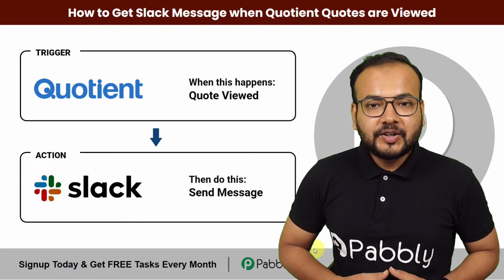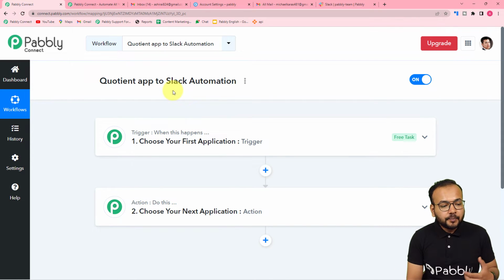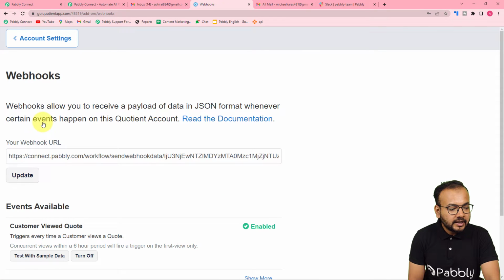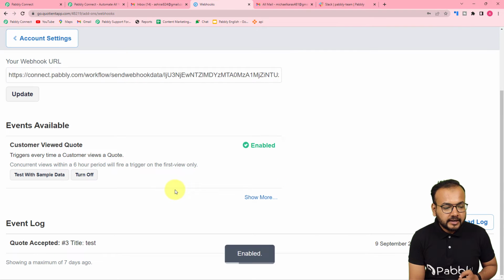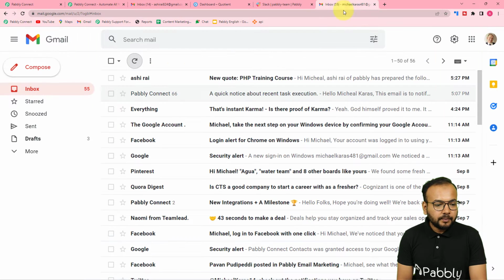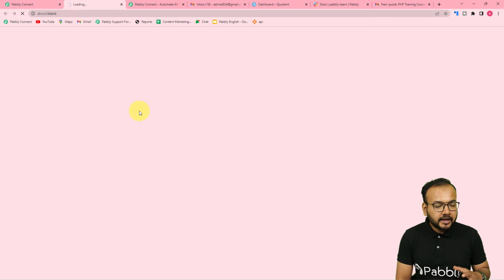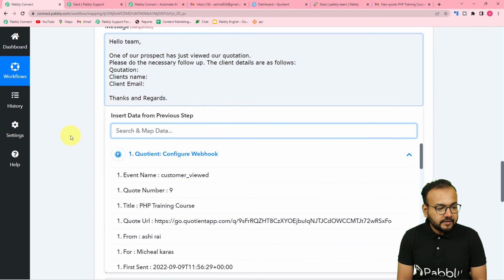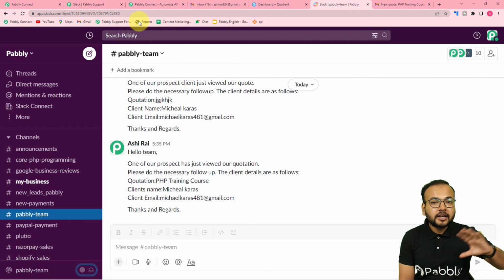How to Get Slack Message when Quotient Quotes are Viewed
In this video, we will learn how to Automatically Get Slack Message when Quotient Quotes are Viewed | Quotient Slack Automation with the help of pabbly connect